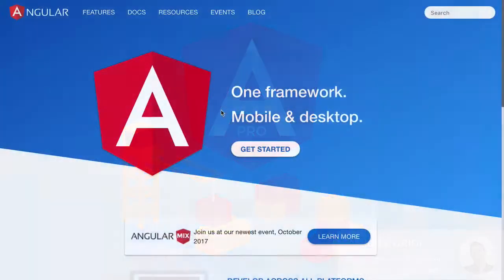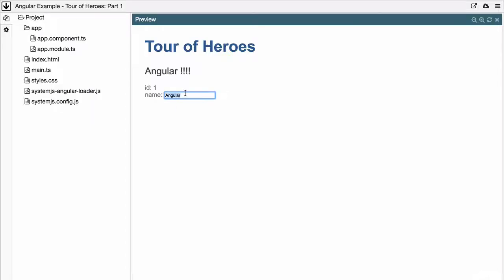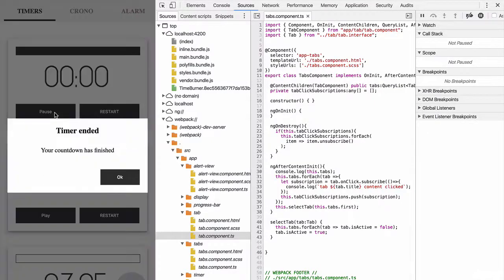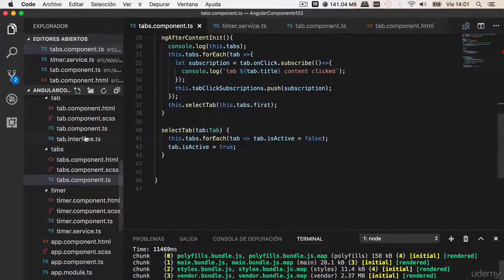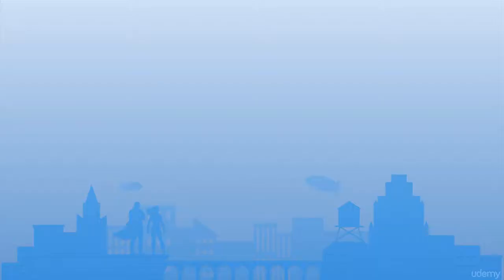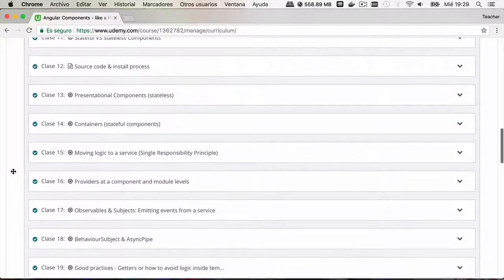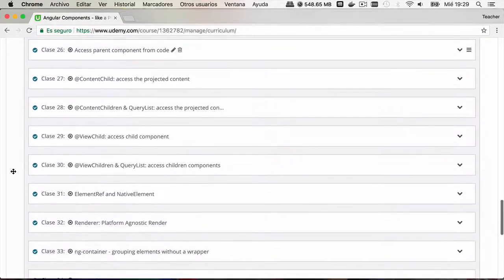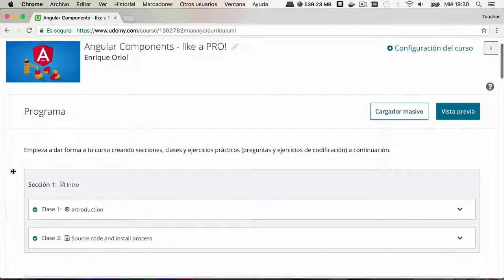Angular Components - like a Pro! (Angular 2/4/5/6/7+) - learn Angular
What you'll learnBuild Angular components with the same quality of those from other Angular based frameworks like Ionic or Angular MaterialManage your app components in the right and scalable way
¡Join Udemy's most advanced course on Angular components and start NOW to improve your skills!This course will take you through the whole complexity of Angular components, starting with the most basic level, and reaching the most advanced cases.From using Inputs and Outputs, to communication between transcluded components and generating components dynamically. This course covers all component related aspects you need to learn in order to master Angular as a professional.Some of the topics that you will learn through the course, are: Angular components lifecycleCommunication between parent and children components, in both directionsTemplate Reference VariablesComponent architecturesObservables & AsyncPipe
View style's encapsulationChange detection strategiesContent projection (transclusion)Platform Agnostic RenderingDynamic ComponentsAlso, if you get stuck somehow, you will benefit from a friendly and fast support, via direct communication and through the forum ;)
Angular is one of the most powerful and efficient modern frontend frameworks you can learn right now. It allows you to build complex webs with ease and obtaining incredible results. Learn now all you need to develop powerful websites in Angular with all the guarantees.
Those are some reviews from the students of my original components course (in Spanish):- Excellent way to explain each topic, videos without errors and direct to the point, audio quality and video, spectacular too. It is always focused into the subject and very complete. Now it's my turn to continue learning, thank you very much. Keep it up. regards- Very good course, makes you change you way of seeing components.- Excellent course, teach very well advanced subjects that I did not find in other courses, respond quickly, I am happy and I recommend it extensively.- Very interesting contents for efficient programming- Excellent course, now I have a cleared idea about how the components work in angular and how to implement good practices, I recommend it 100% to become experts with angular.- Very good subject explained in the course, according to what was promised before starting. Good practices for better performance in an Angular app.- Very complete and well explained- I consider it an excellent course, it helps to understand the components in a clear way and applying good practices.- Excellent course, very well explained- For now the best Udemy course I've done with a lot of difference!- He Masters the topic to perfection- The best angular course I've ever done. Thank you very much
this is the best Angular course. you can download and watch for free after enroll.